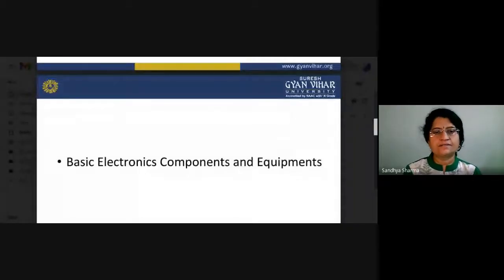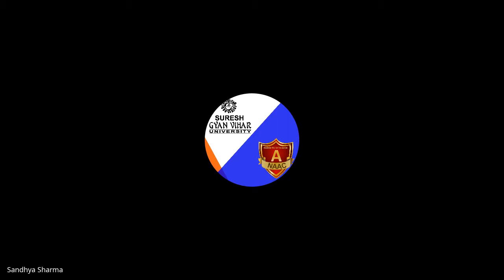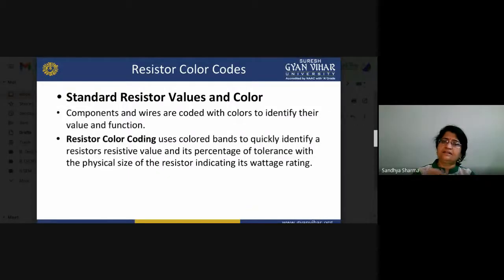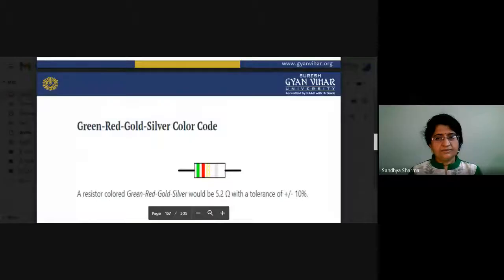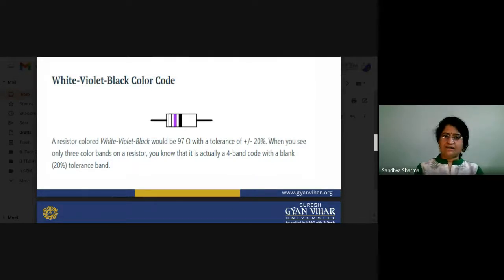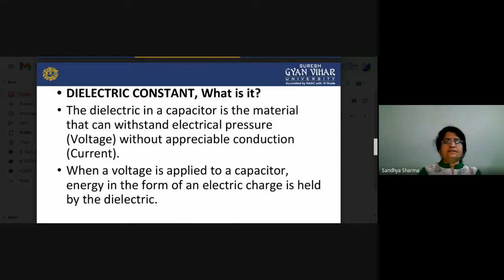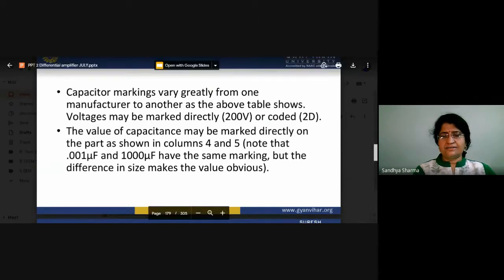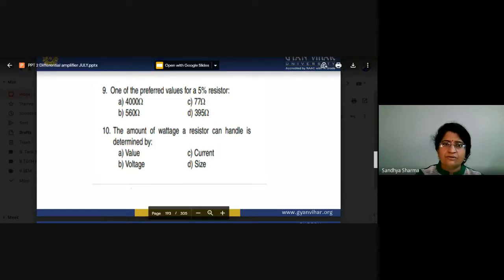Electronics Components- I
Dr. Sandhya Sharma School of Engineering and Technology, Suresh Gyan Vihar University, Jaipur, Rajasthan
Active components include transistors, while passive components include transformers, inductors, resistors, capacitors. Transformers are commonly used to step up or step down power. A resistor restricts current flow. It is used in thermistors and potentiometers. Similar to a low-capacity battery, a capacitor allows delays to occur in circuits. Inductors are used to control frequencies.
When building electronic circuits, we will work with a number of basic electronic components, including resistors, capacitors, diodes, transistors, inductors, and integrated circuits.
A resistor is one of the components you will come across in an integrated circuit. As the name suggests, the device resists the flow of current. Resistors are graded based on their power ratings (amount of power they can handle without exploding) and resistance values (capacity to resist current). The measurement is done in units know as ohms. The electronic symbol of the unit is O.
These components can store electric charge temporarily. The components come in different varieties, with the most common ones being electrolytic and ceramic disk. The capacity of a component is usually measured in microfarads (ÂµF).